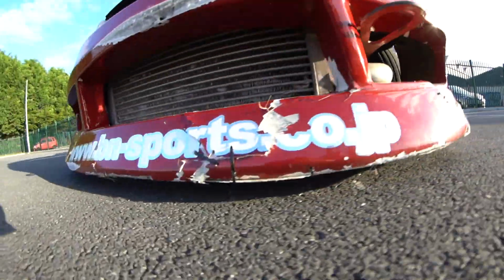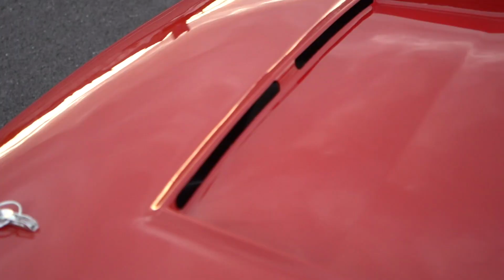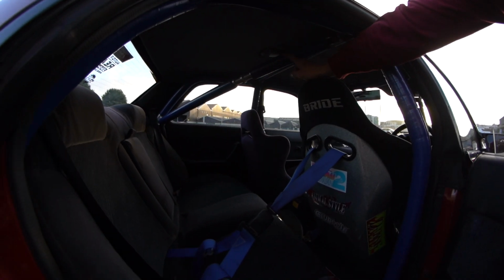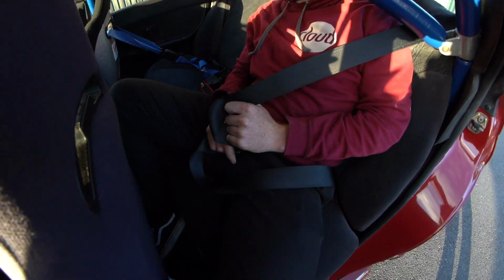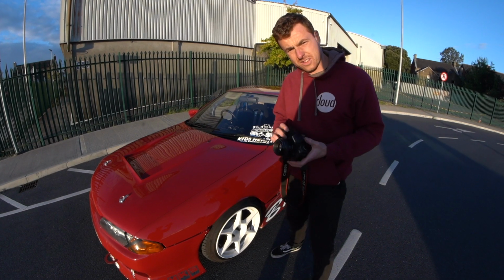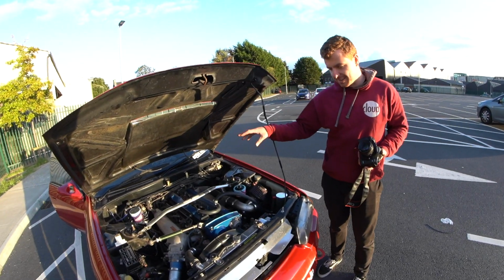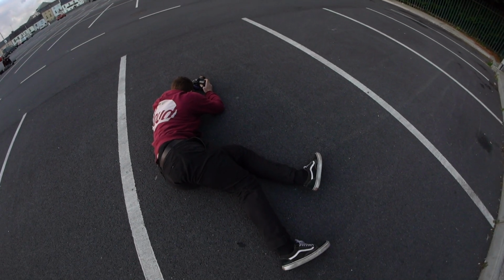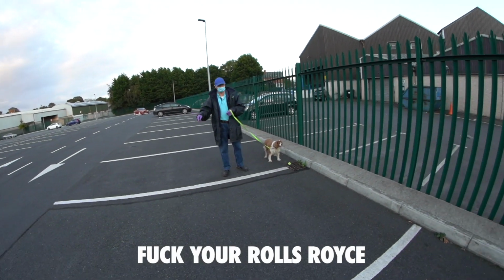The Perfect Drift Style R32 Skyline Sedan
We take a closer look at this rowdy perfectly styled BN sports kitted R32 Skyline Sedan

Filmed in September 2020